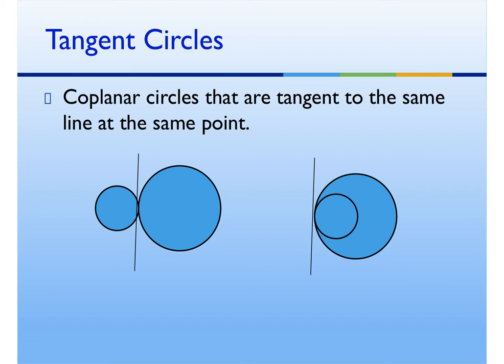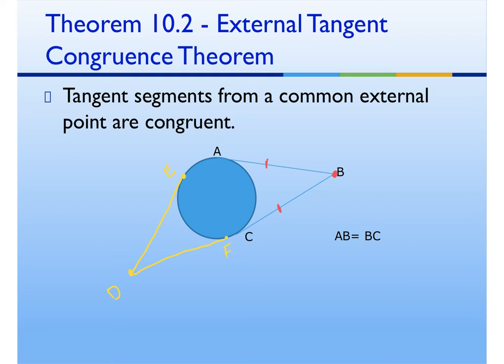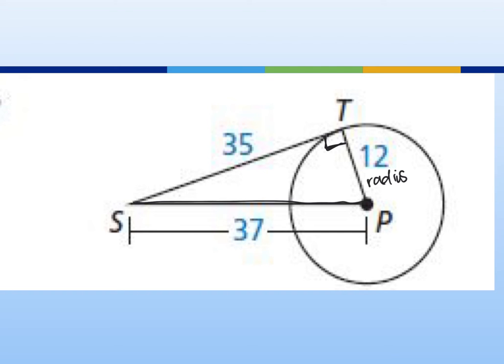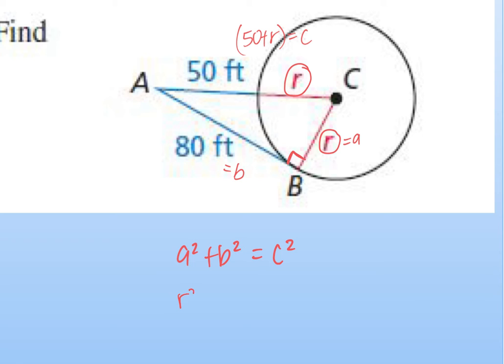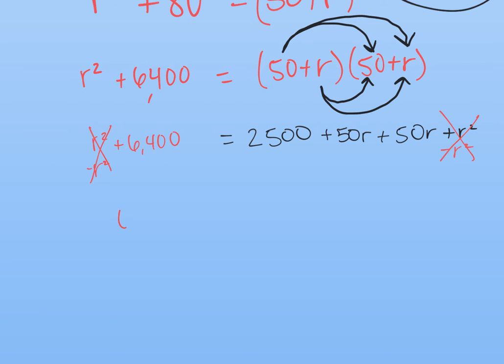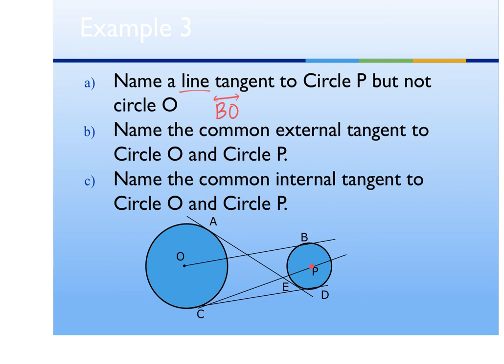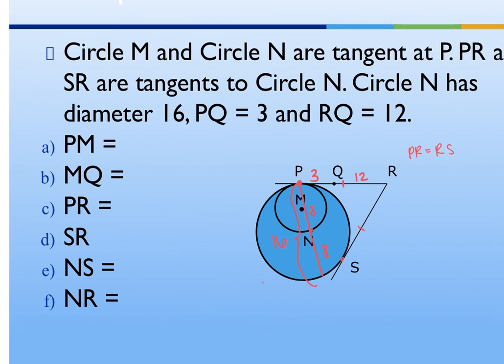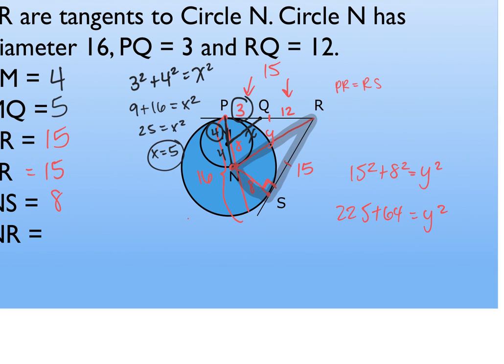Geometry 10.1 Teacher- part 2